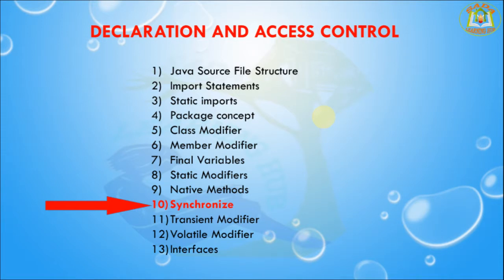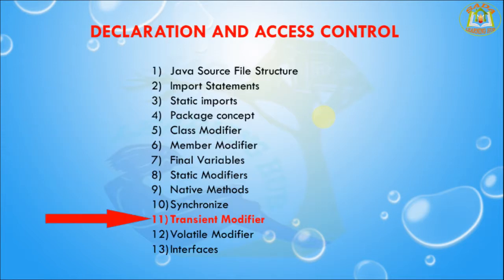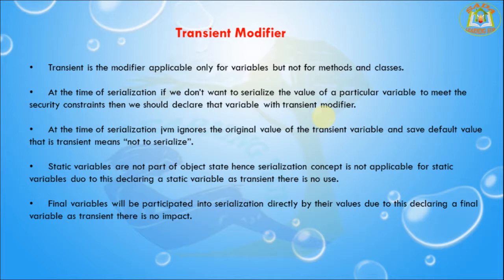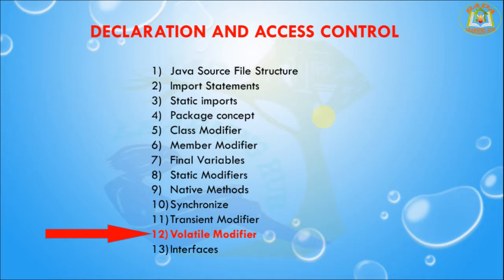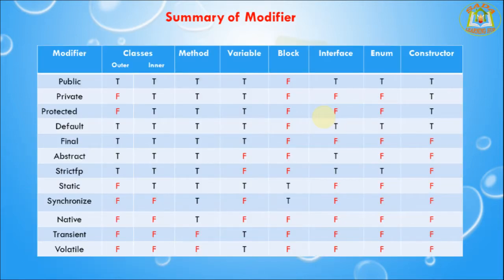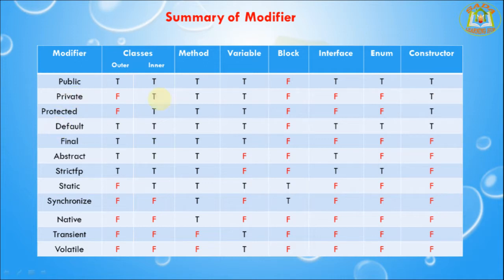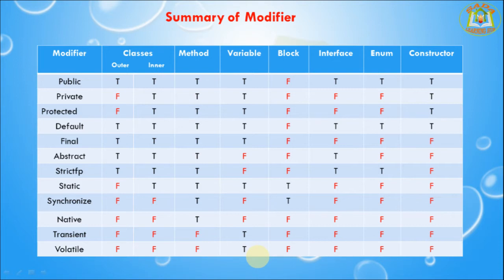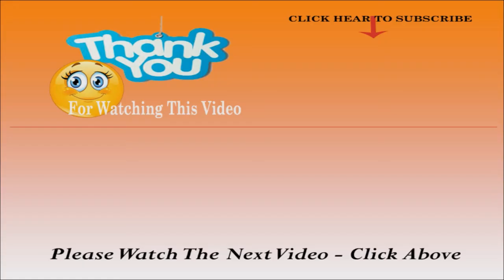Lesson - 22 : Core Java Basics - Synchronize, Transient, Volatile Modifier in Java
Synchronize :
           It is a keyword applicable only for methods and blocks. We can’t declare variables and classes with synchronized keyword.

Transient Modifier :
         Transient is the modifier applicable only for variables but not for methods and classes.
          At the time of serialization if we don’t want to serialize the value of a particular variable to meet the security constraints then we should declare that variable with transient modifier.

Volatile Modifier :
           Volatile is the modifier applicable only for variables but not for classes and methods.

  If the value of variable keeps on changing such type of variables we have to declare with volatile modifier.